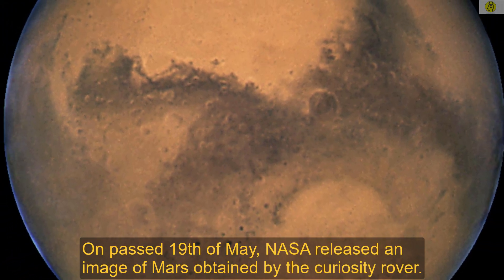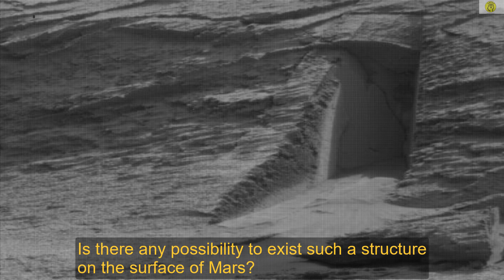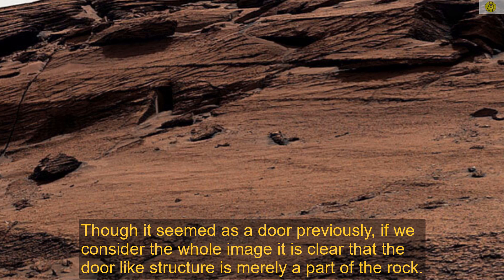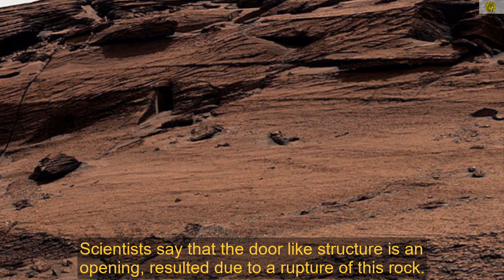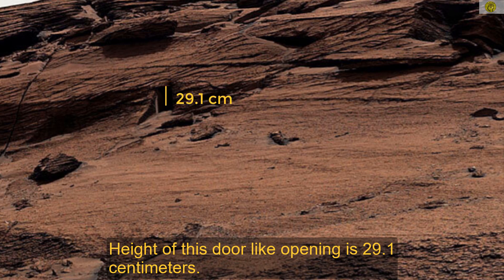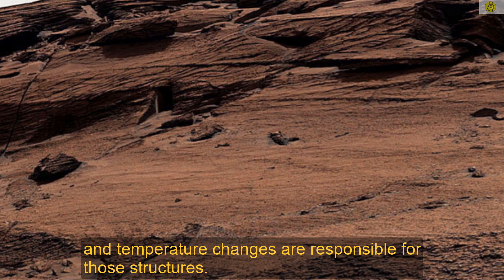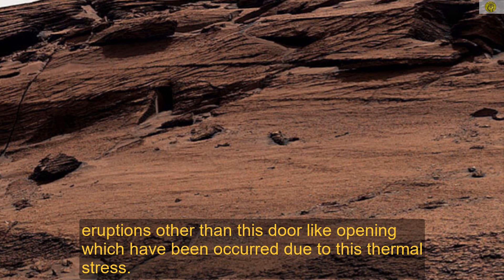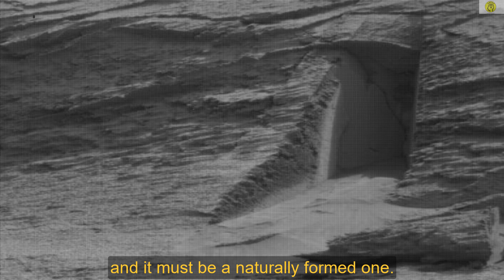Image of door like structure on Mars | Recent image obtained by Curiosity rover